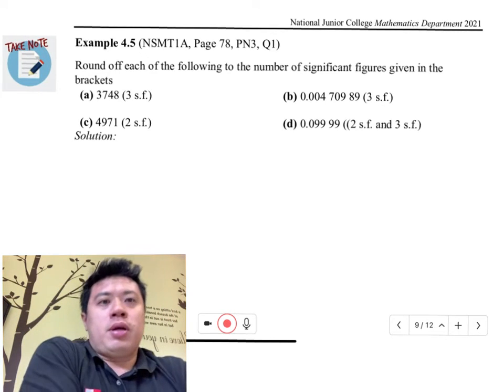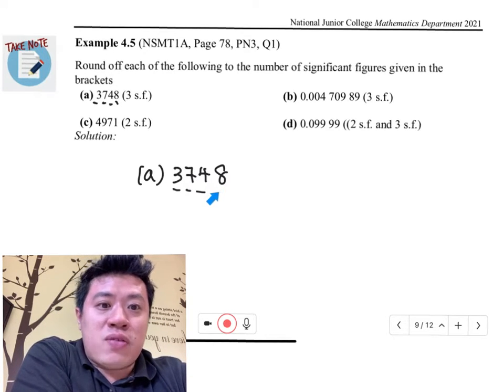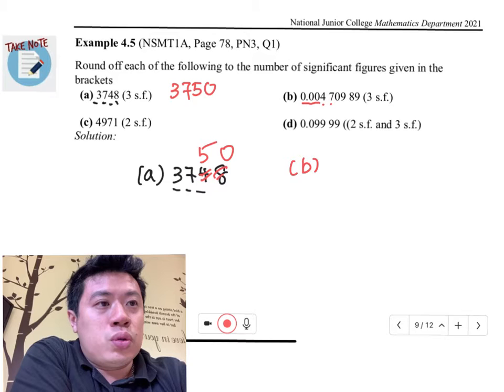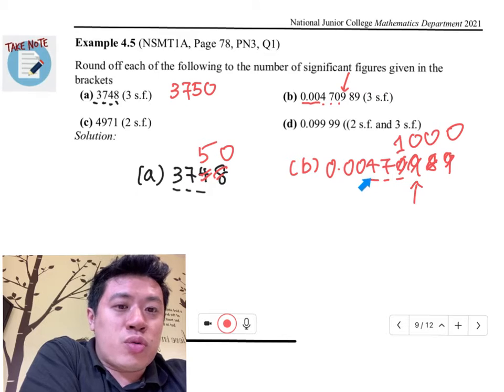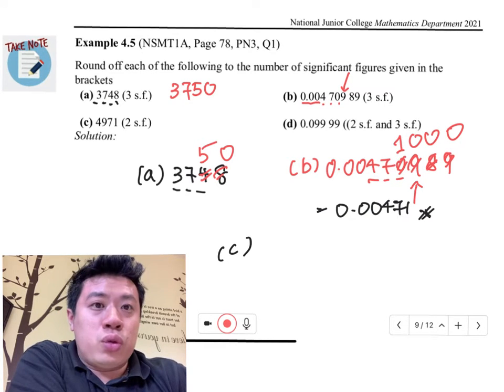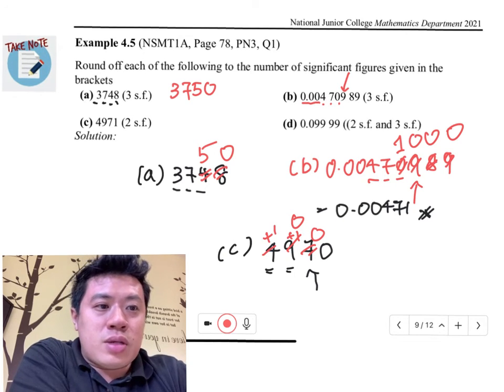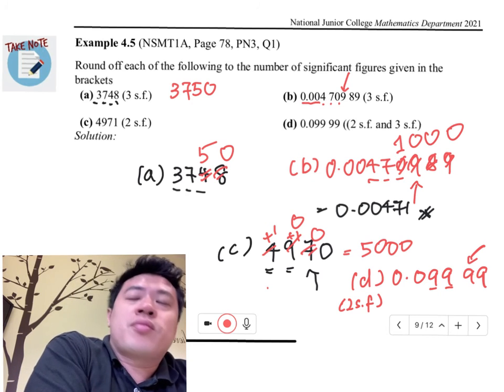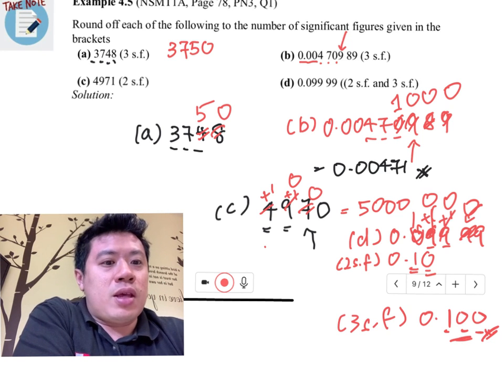T2P4 Notes Eg4.5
2021 MA100 Topic 02: Numbers, Approximation and Estimation